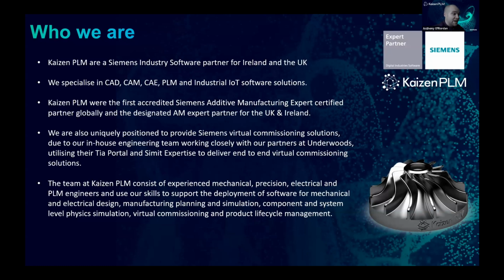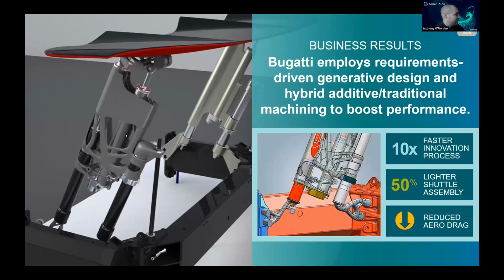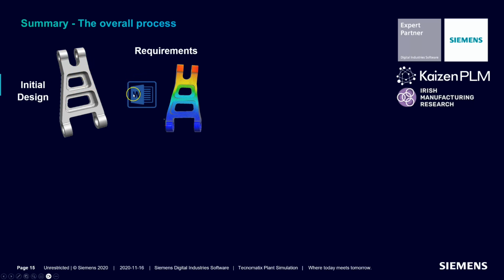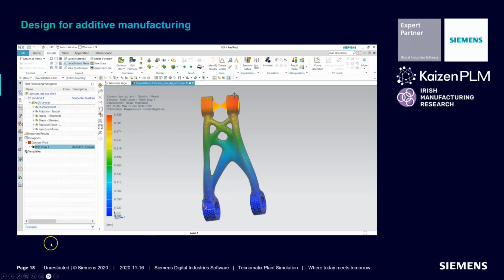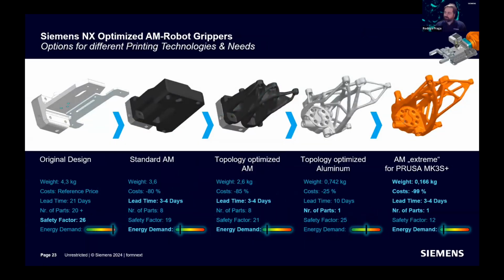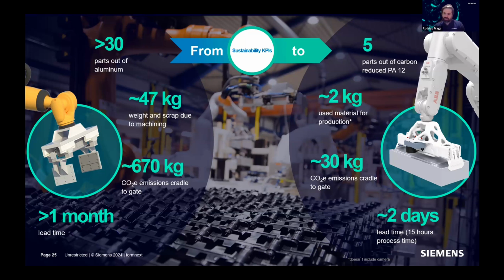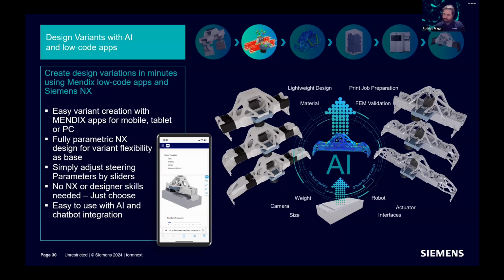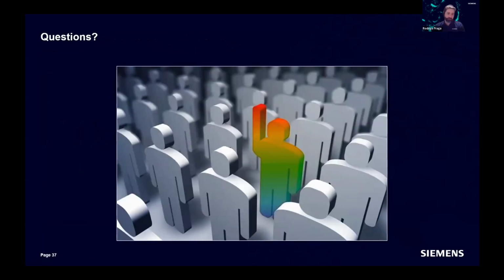Vastly reduce product cost, weight & lead time through Lightweighting with Additive Manufacturing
Product Innovation through Lightweighting with Additive Manufacturing showcased how cutting-edge digital engineering is revolutionising industries. Experts from Kaizen PLM, Siemens, and IMR explored real-world case studies, including a 44% weight reduction in aerospace components and a 95% lighter robot gripper—unlocking cost savings, efficiency gains, and sustainability benefits.

0:52 - Kaizen PLM Intro
1:52 - Agenda
4:15 - Applications of Lightweighting
10:41 - Topology Optimisation & Simulation
20:11 - Lightweight Additive Manufacturing Robot Grippers
24:51 - Why Additive makes sense
27:13 - Sustainability KPI's Results
29:31 - Manufacturing Workflow
36:16 - Application Highlights